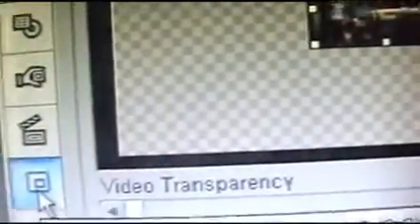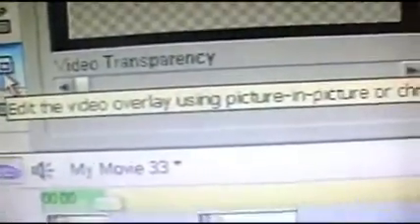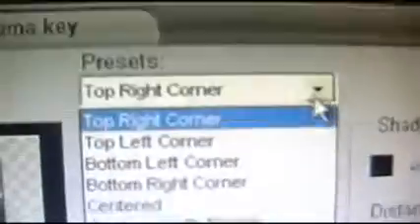Tutorial : Clone a Person in Pinnacle Studio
how to clone a person using Pinnacle Studio